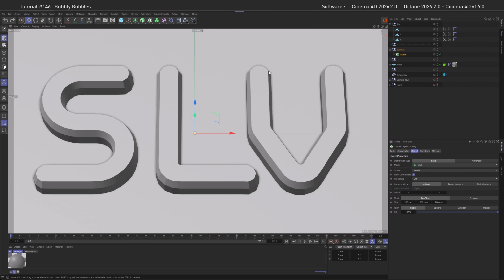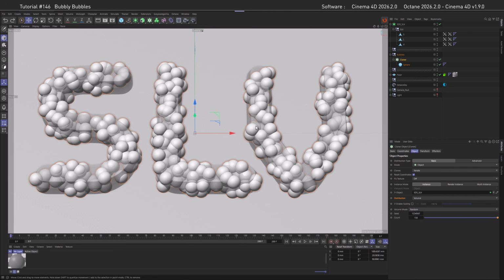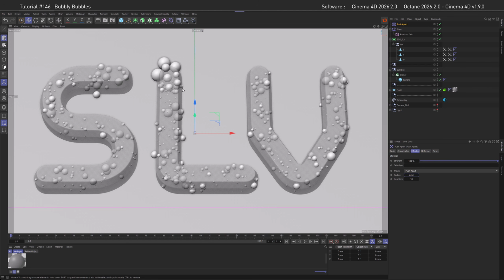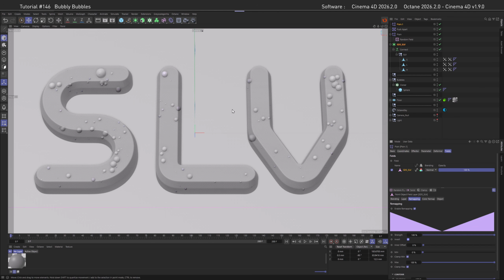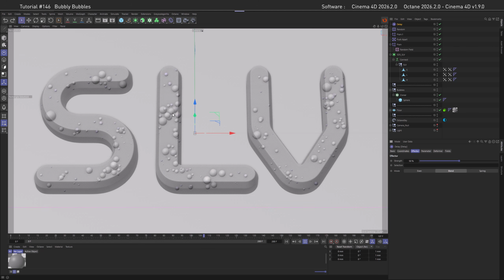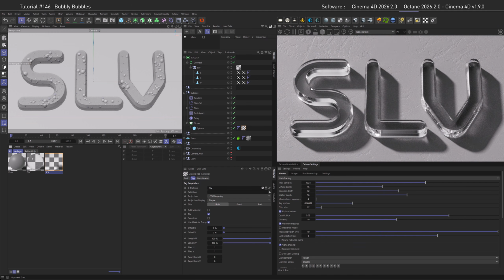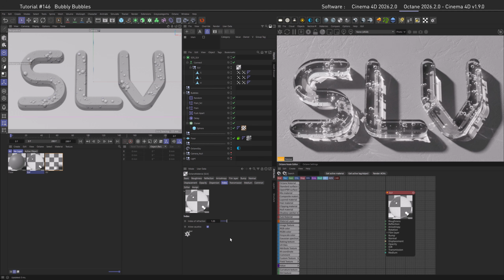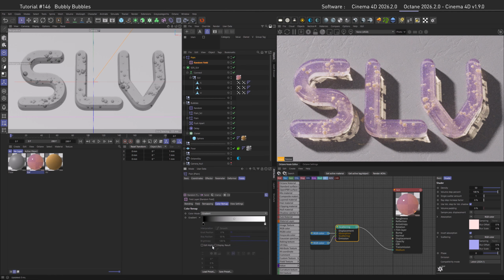Silverwing: Bubbly Bubbles: C4D Mograph / Octane Shading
MESSAGE:
Hey there everyone. Between RenderCon and FMX a quick small one containing Bubbles.
As someone asked me about the way I made the bubbles move inside of the RenderCon logo I posted I thought it might be a good idea of making a tutorial out of it!
So hopefully you like this bubbly fun and get some ideas how to use it in other situations!
Cheers and a fantastic time ahead and maybe seeing you at FMX!

TRAINING:
If you want to learn Shading, Shading, Compositing and much more, I offer 1:1 training.

00:00 Intro
00:41 Tut Overview
01:01 Mograph Bubble Setup
03:15 Mograph Variance
04:27 Mograph Push Apart
05:17 Mograph Cutoff at Obj Boundary
07:21 Mograph Movement / Animation
08:21 Mograph Delay
09:00 Mograph Last little Tweaks
09:32 Shading the Bubbles
12:13 Bonus Section
15:58 Famous Last Words